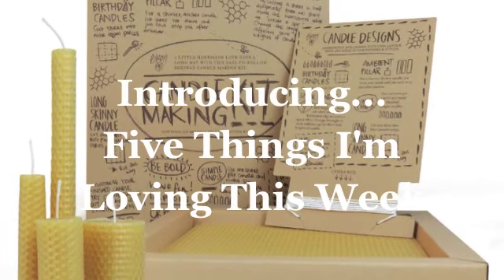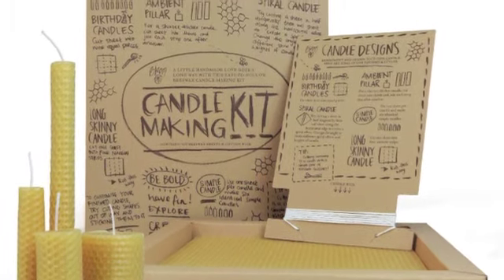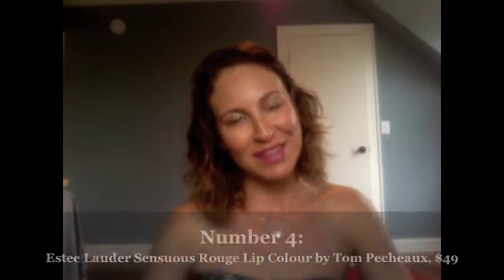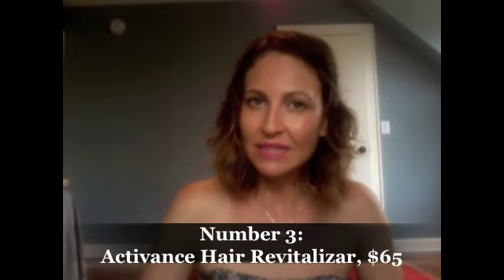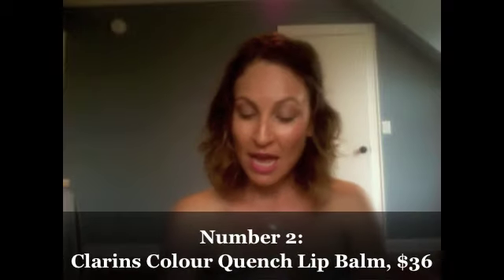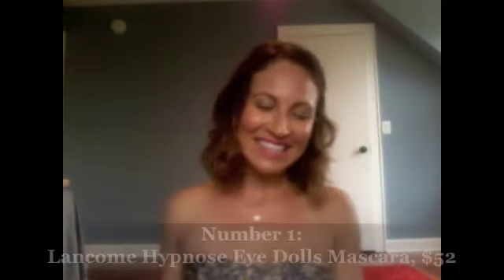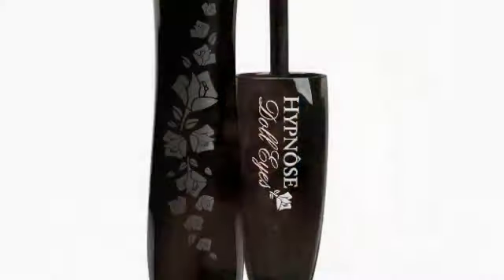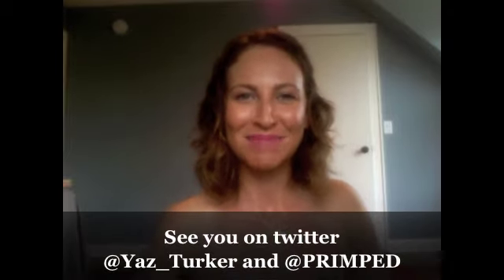Five Things I'm Loving This Week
This week, Yaz gets excited about 5 amazing new beauty product launches from brands such as Bloom, Estee Lauder, Lancome, and Clarins. Enjoy!